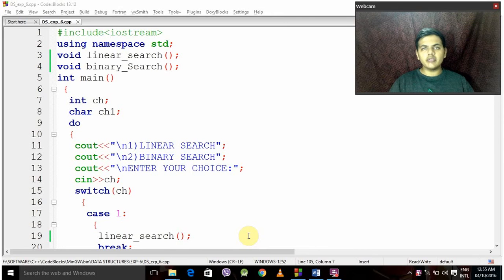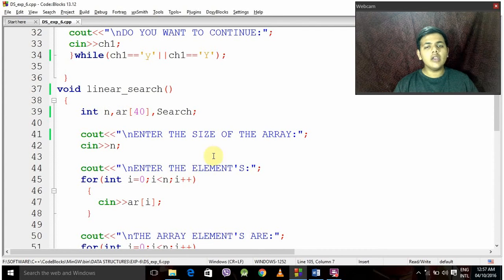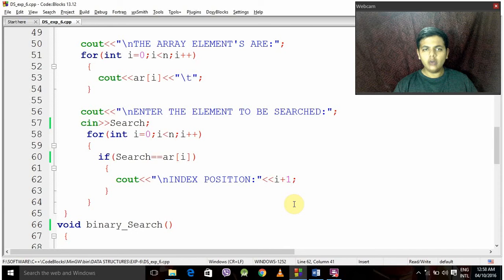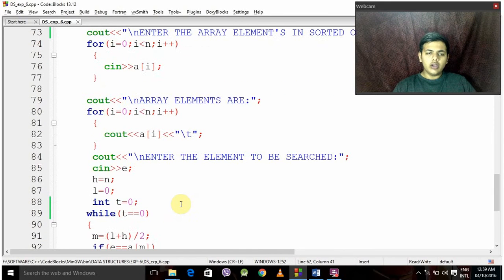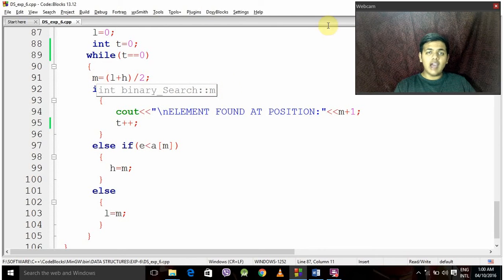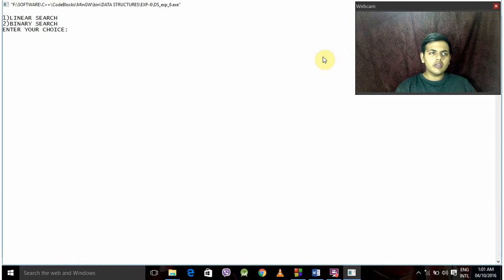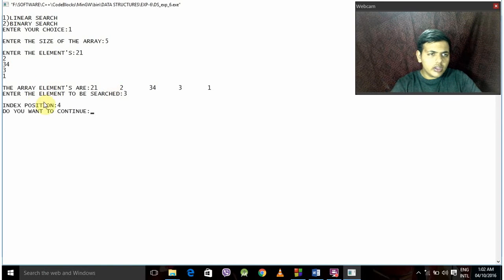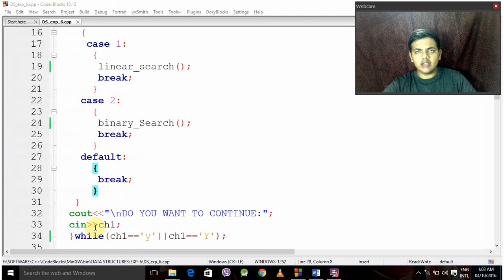searching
made by:-tanmay sharma
reg no:-ur15cs188